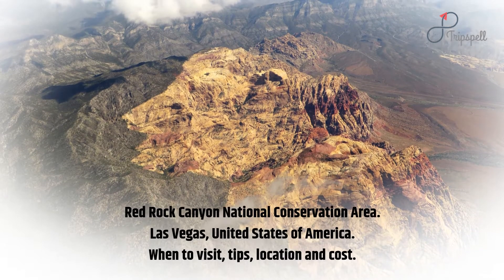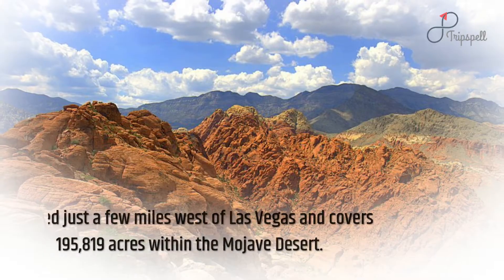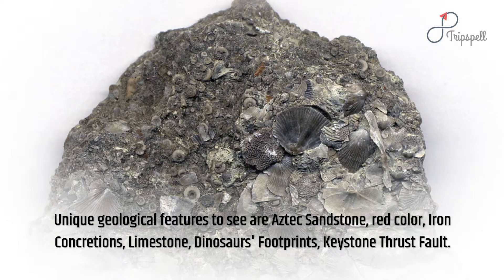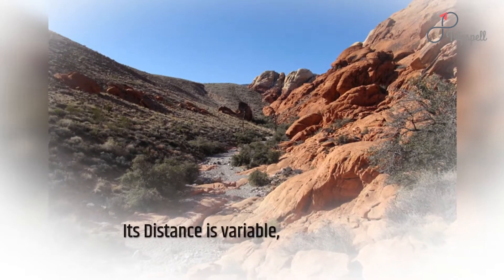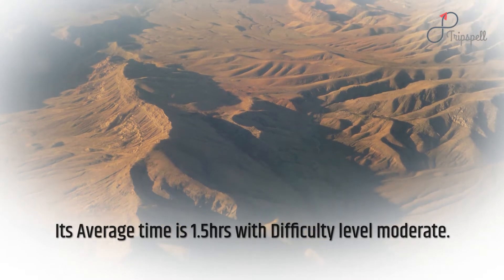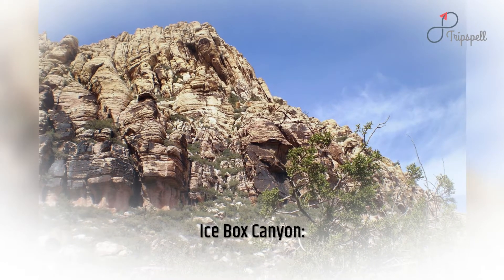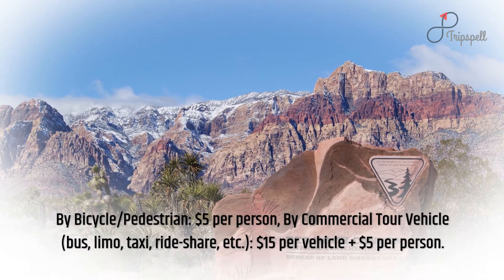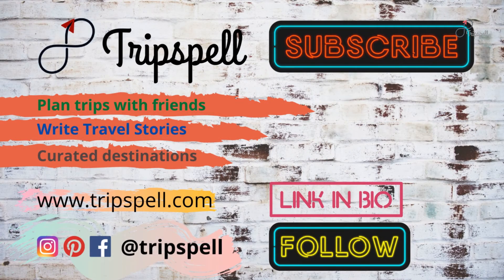Red Rock Canyon National Conservation Area, Las Vegas Guide- What to do, When to visit, How to reach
Red Rock Canyon National Conservation Area is located 15 miles west of Las Vegas. It is popular for its red rock formations and it is popular among adventure seekers for hiking and rock climbing. This nature's wonder is a must visit when you visit the Nevada state.

Planning a Trip to Red Rock Canyon National Conservation Area in Las Vegas, United States of America?

Get all your travel questions answered about Red Rock Canyon National Conservation Area, Las Vegas by visiting